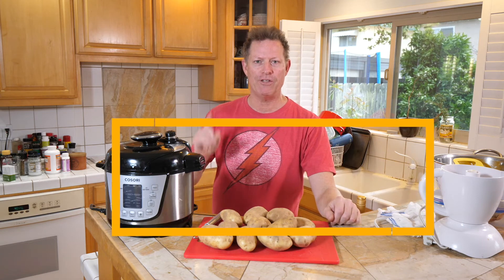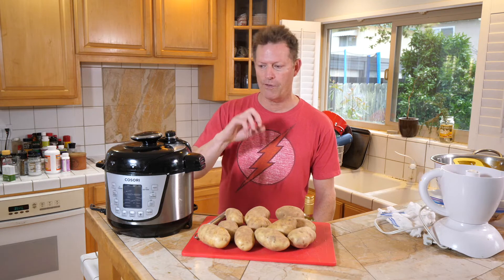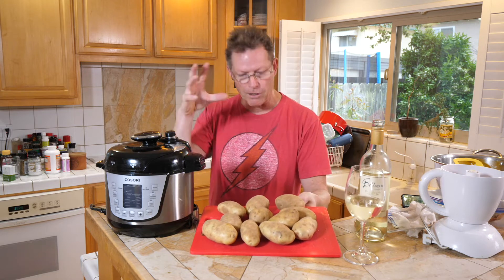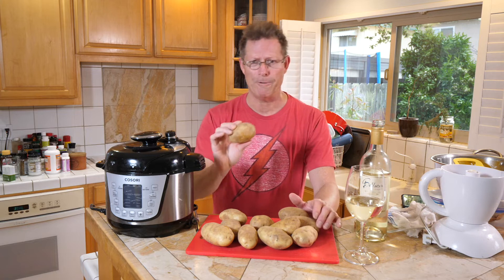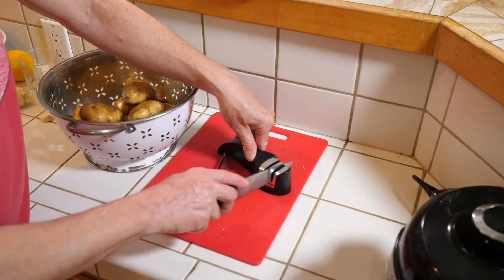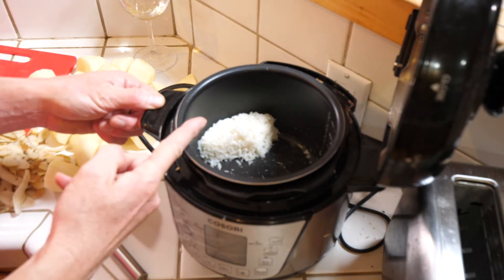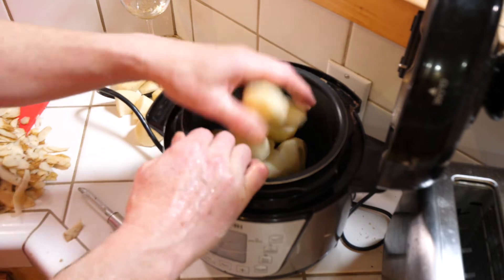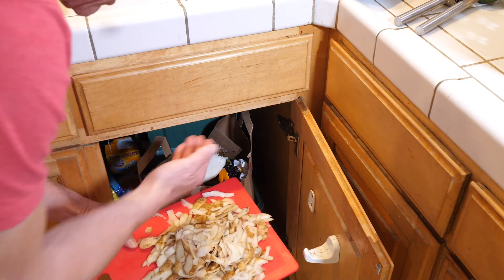Shelter In Place Chef ep 1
In this episode I show viewers how to peel, cut and make mashed potatoes along with a delicious roast chicken.